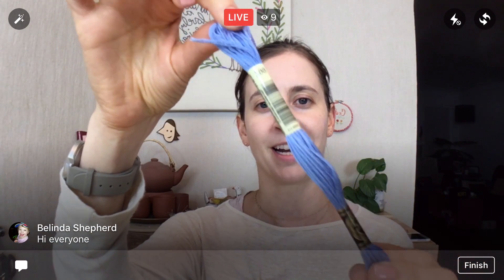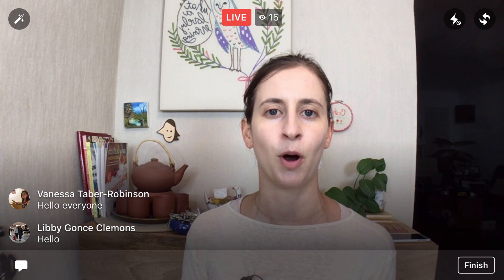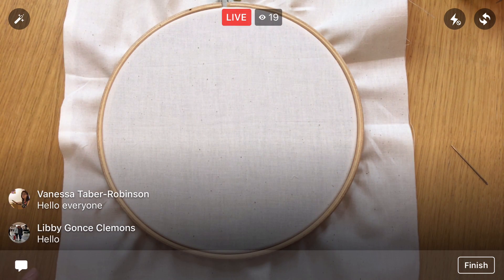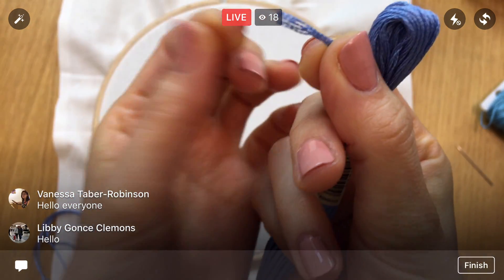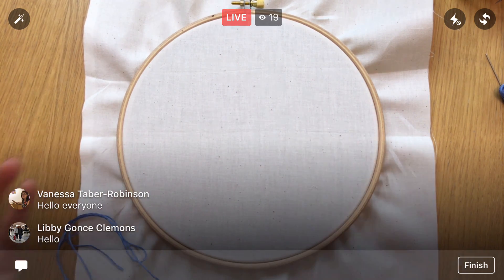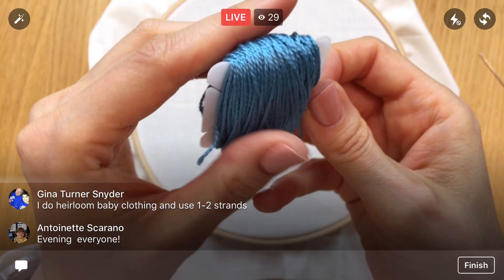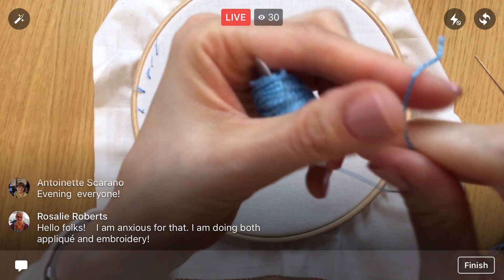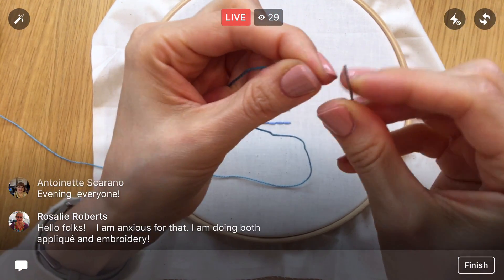How many strands of floss? - Video 2 Craft a Happy Life embroidery kit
Facebook LIVE recording from August 3, 2017 –
Today I compare the sizes of stitch lines created by using a different number of floss threads. I also test out Aurifil 12 wt, Perle cotton thread, and yarn.

“I Love Home” Block of the Month quilt along by Jaquelynne Steves